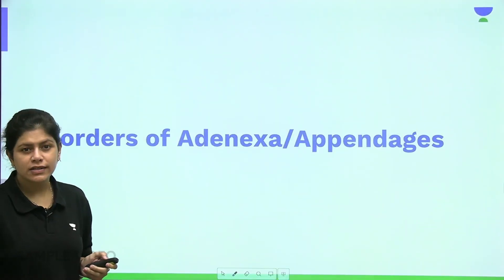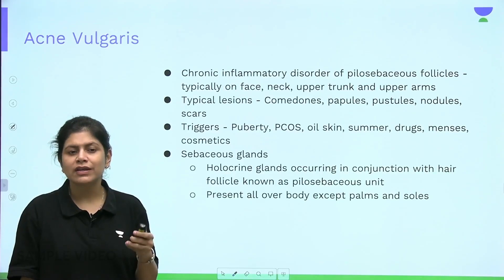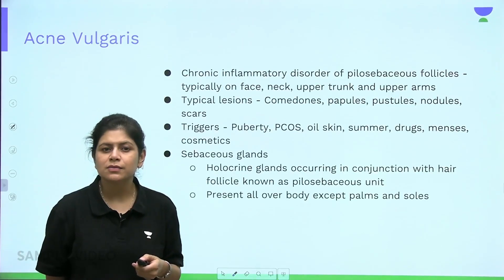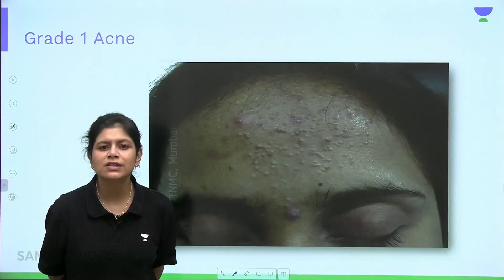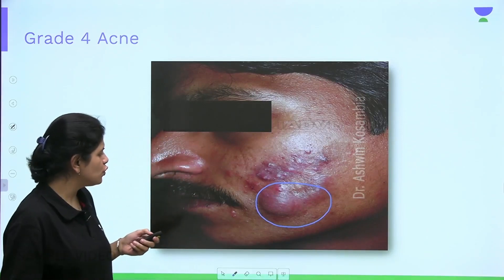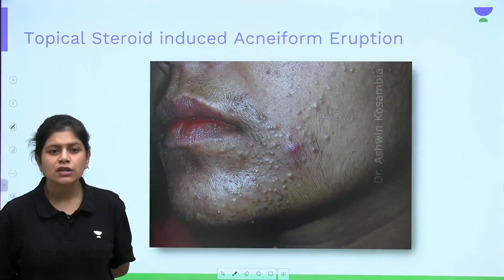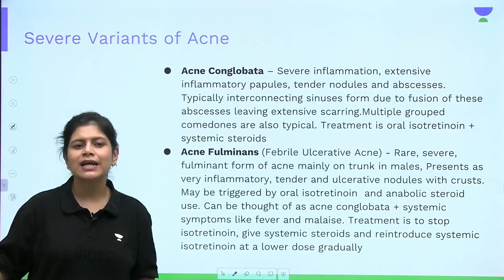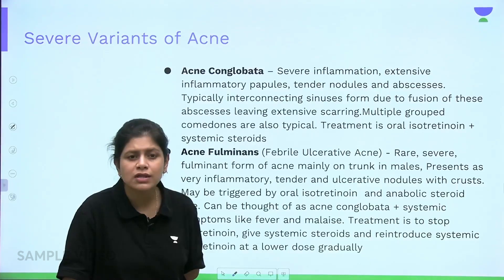NEET PG 2024 | Dermatology: Disorders of Adanexaapandages | Dr. Resham Vasani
In this video Dr. Resham Vasani will go through Concepts of Disorders of Adanexaapandages from Dermatology get ready with Unacademy for your NEET PG exam 2024.

1. Comprehensive and interactive learning experience
2. Learn from India’s Top Educators for medical
3. Available in both live and recorded formats
4. Comprehensive Premium Recorded Content for detailed syllabus coverage
5. QBank with 25,000+ practice questions
6. Practice PYQs , IBQs , Most Expected Questions with updated Q - Bank
7. Clinical integrated courses for NExT
8. Doubt-solving and Mentorship sessions by top faculty of Medical PG